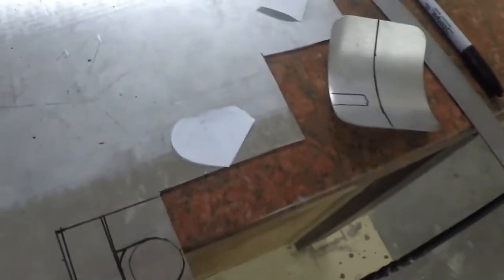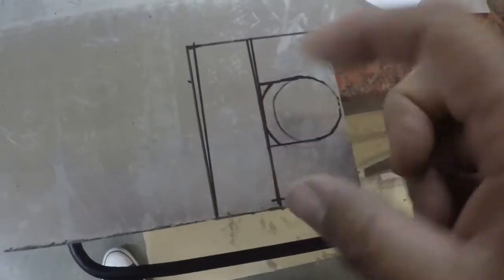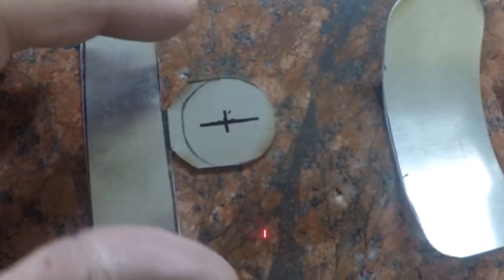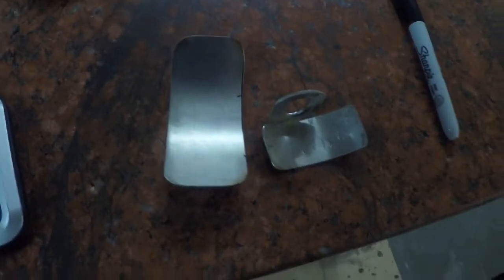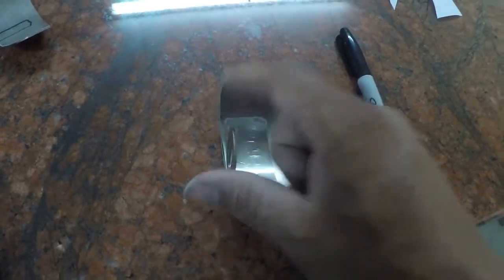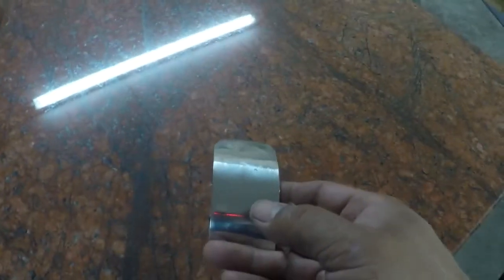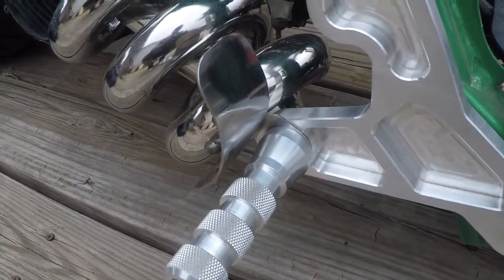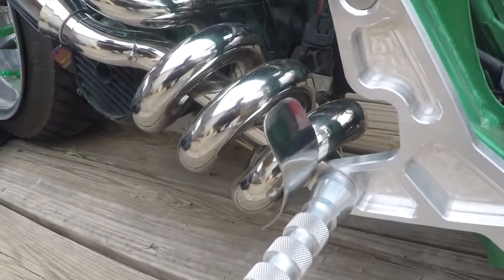honda ruckus heat shield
diy heat shield made from stainless steel for the ruckus